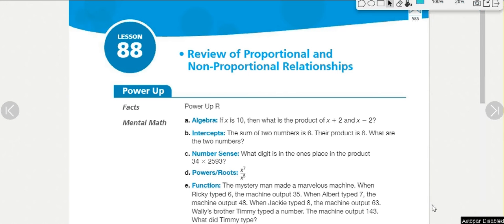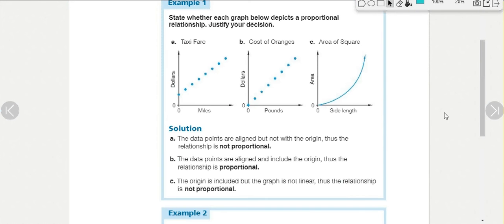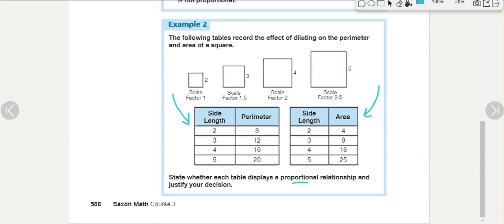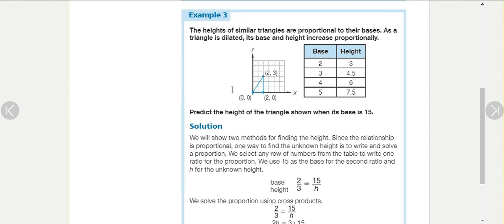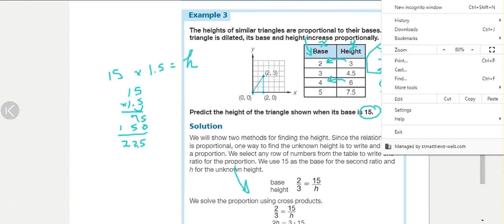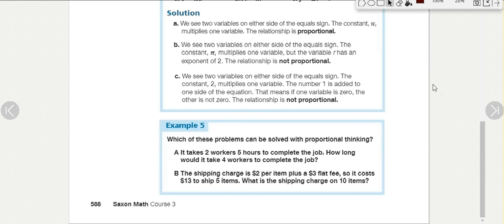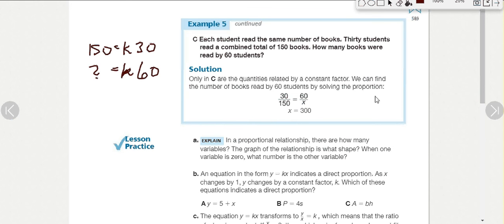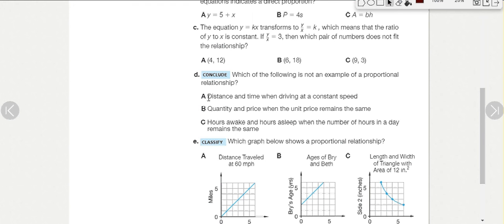Proportional and Non-Proportional Relationships - Course 3 Math Lesson 88